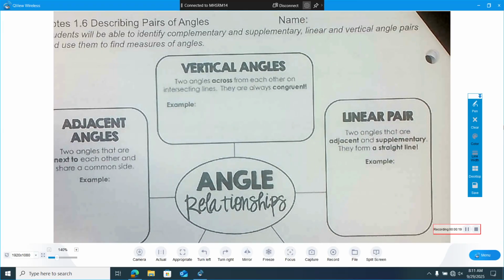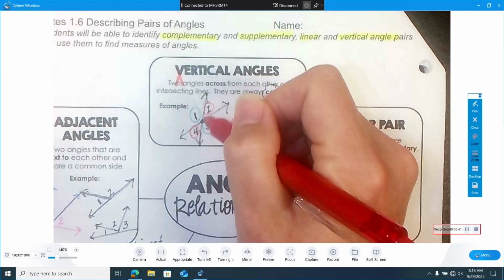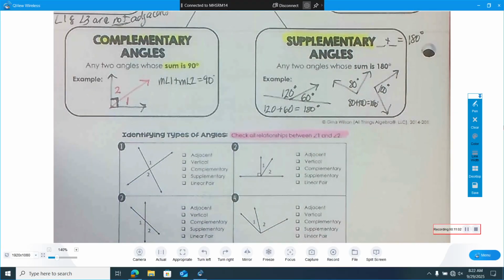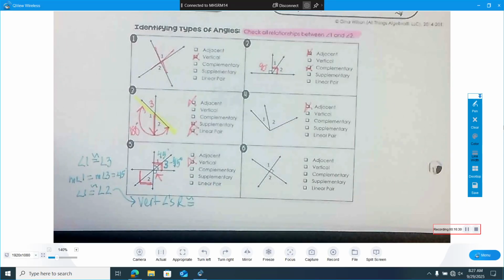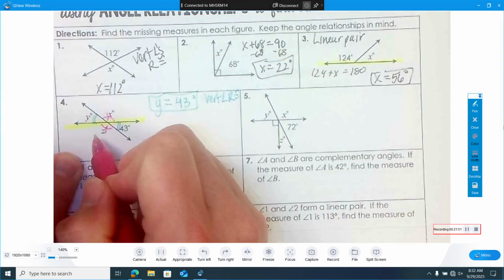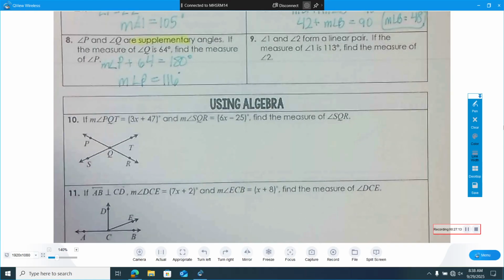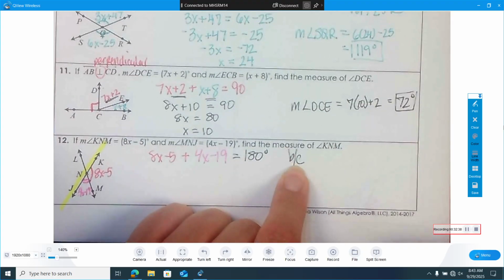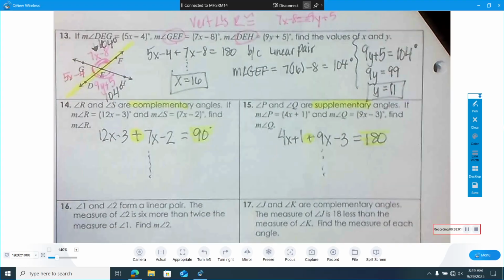1.6 Describing Pairs of Angles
1.6 Describing Pairs of Angles